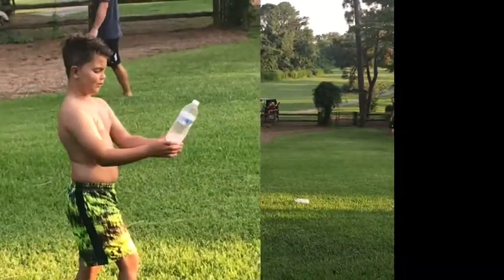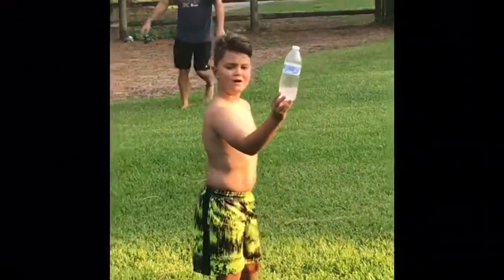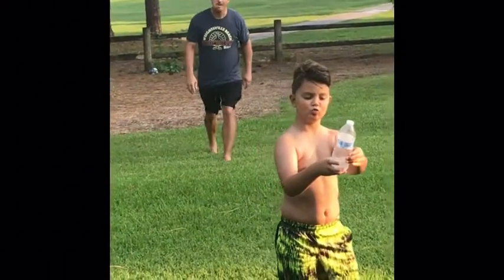Bomb Go Boom!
Vinegar and baking soda